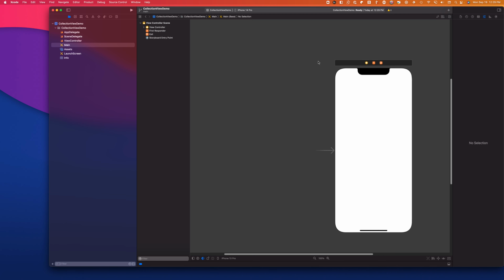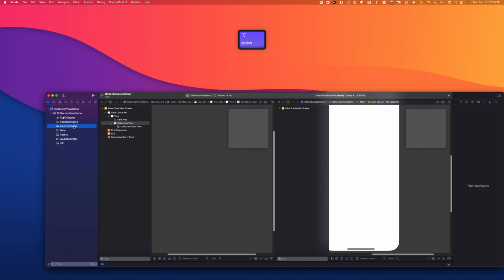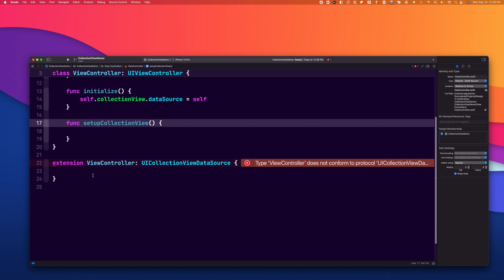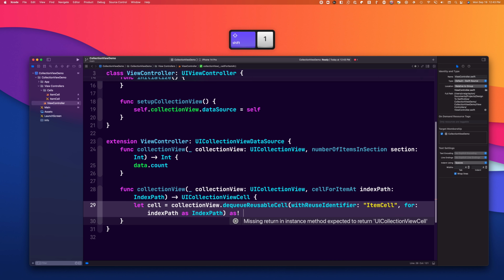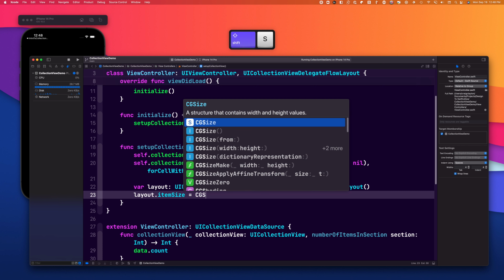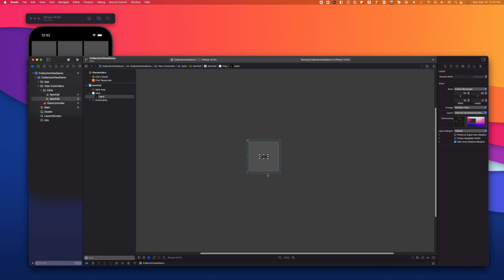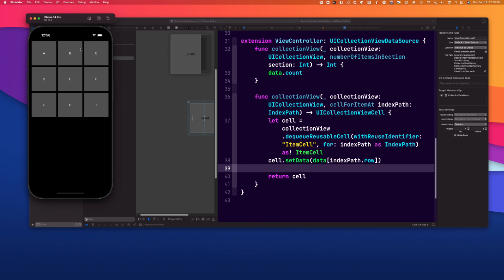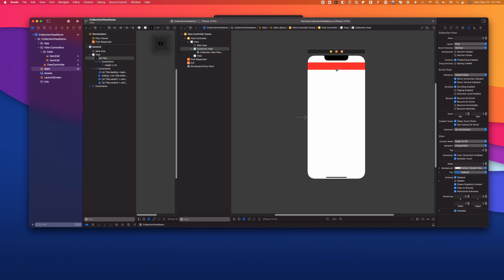Intro to CollectionView (Previous to Compositional Layout) using Storyboards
In this presentation, I cover the basics of Collection Views using Storyboards. This video Series will build you up from the Classic storyboard to Compositional Layout. Understanding where CollectionViews came from will allow you to appreciate Compositional Layout and how amazing it is.